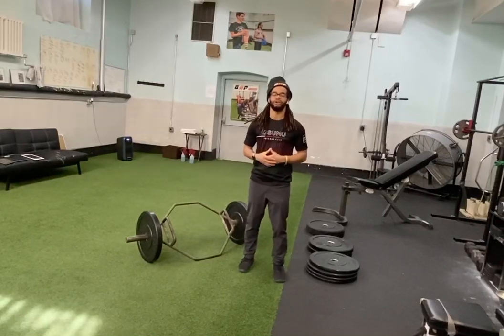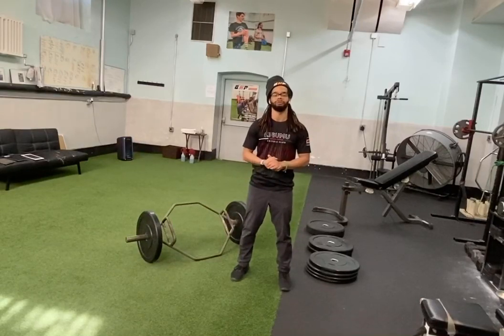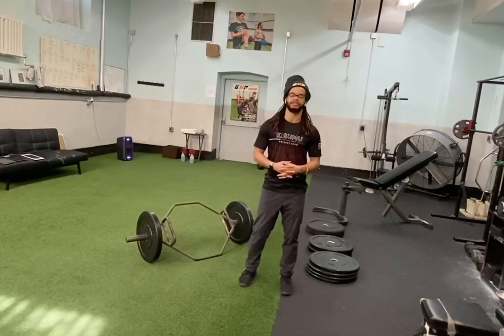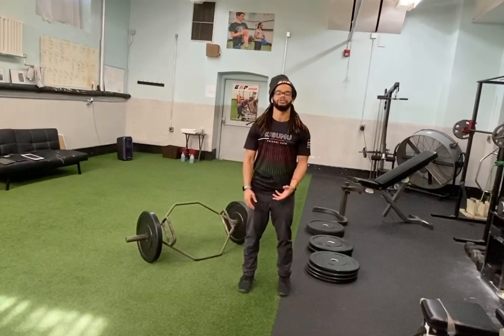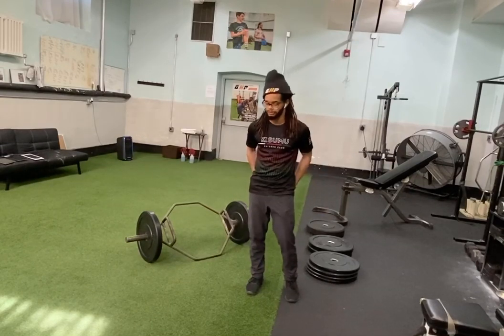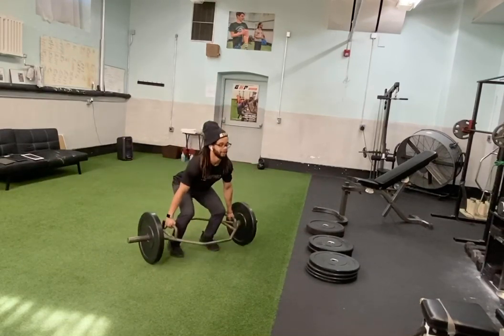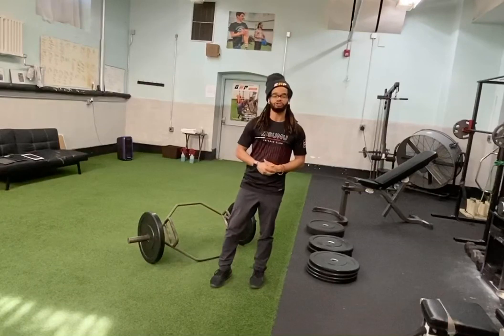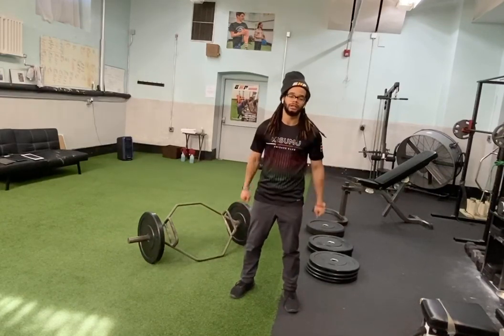Why We Love the Trap Bar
The trap bar deadlift is a very effective exercise for improving lower body strength and power. There’s one really big reason why:

It’s intuitive and easy to learn.

That allows for people to get a lot out of the exercise from day 1 with little risk of any injury as long as the loss is managed well.

It is a squatting pattern and is an exercise that can be done for high rep workouts or low rep power schemes!

Give it a shot and tell us what you think